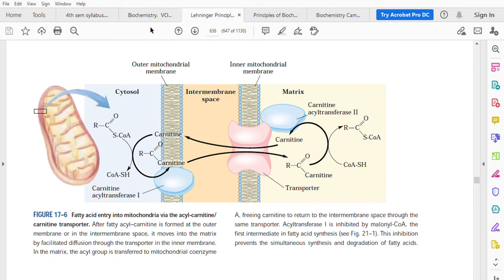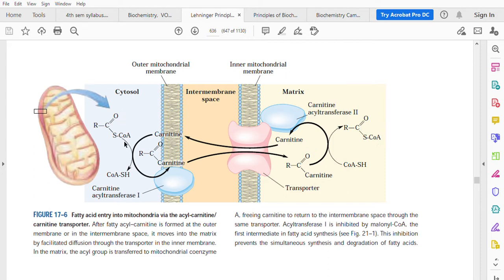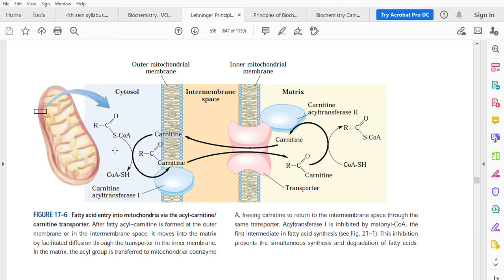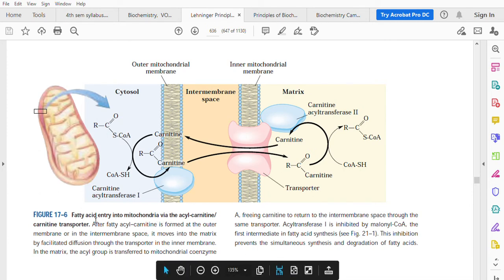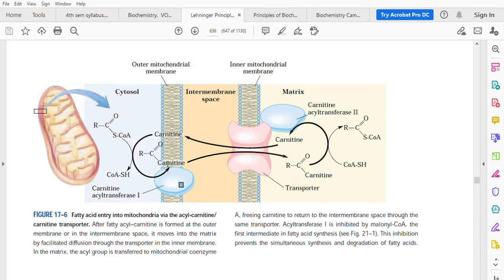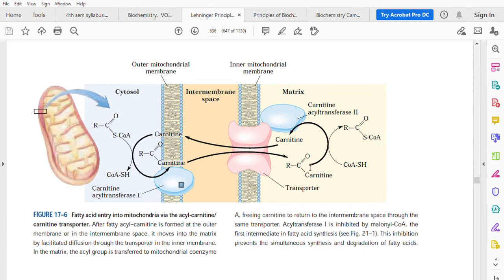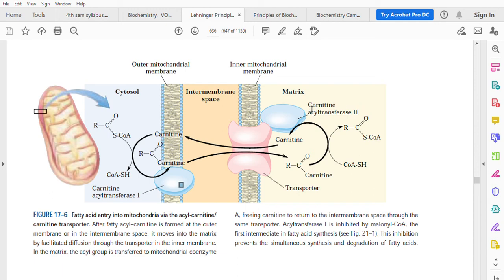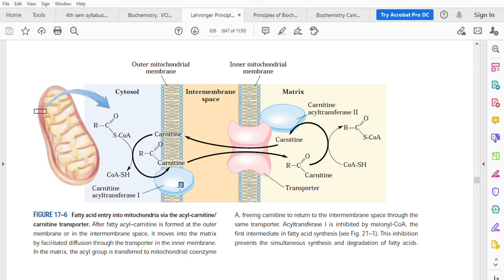4.1.10. Transport of fatty acyl CoA